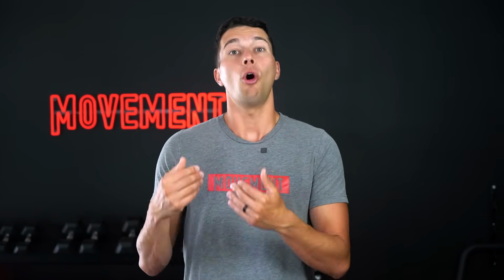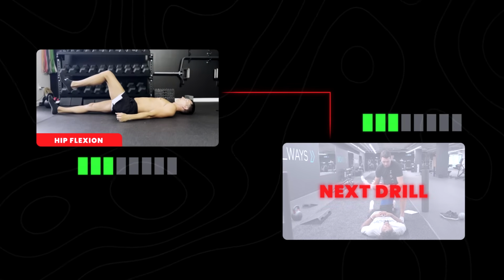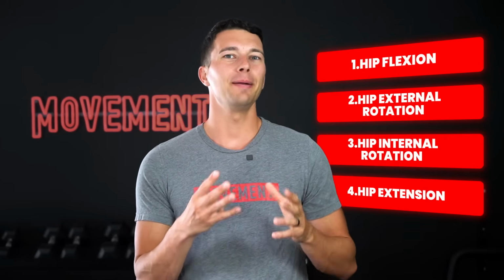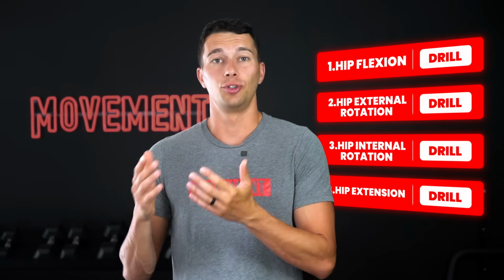Why Your Hip Mobility Sucks (And How to Fix it Fast)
Join the CSCS Study Group on Facebook!

Pass the CSCS Exam in 90 Days with The Movement System CSCS Study Course:

00:00 Intro
00:54 Hip Flexion Self Test
01:42 Hip Flexion Quick Fix
03:04 Hip External Rotation Self Test
04:05 Hip External Rotation Quick Fix
04:40 Hip Internal Rotation Self Test
05:37 Hip Internal Rotation Quick Fix
06:42 Hip Extension Self Test
07:20 Hip Extension Quick Fix
08:14 Recap

Amazon products we recommend